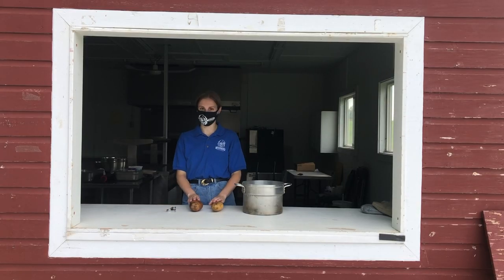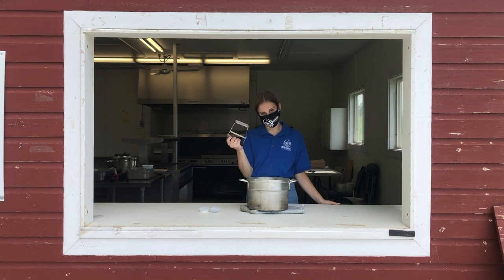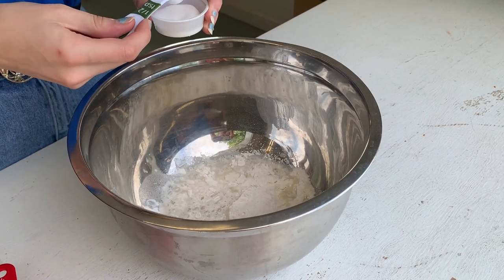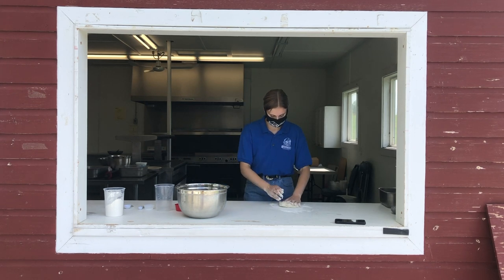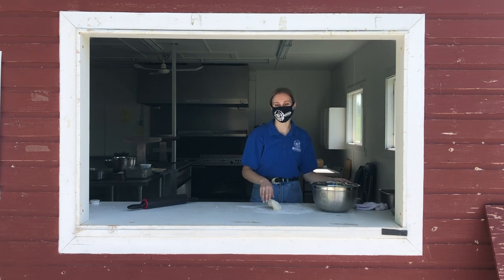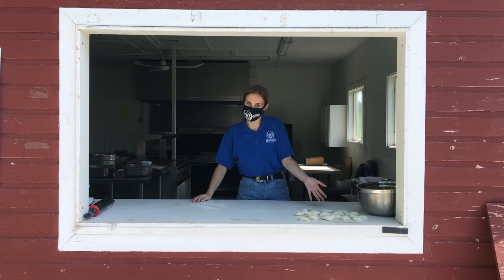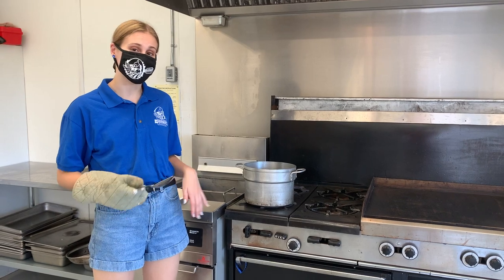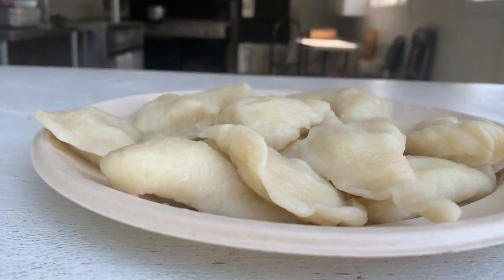HCPTV Episode 10 Making Pyrohy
Dobryi den'!

In Episode 10 of the Friends of the Ukrainian Village Society's HCPTV, join camp counsellor Roxy, as she teaches us how to make pyrohy. Don't forget to collect your badge piece after watching!